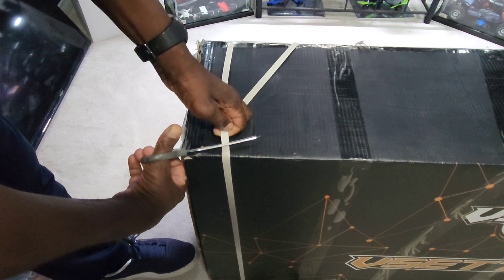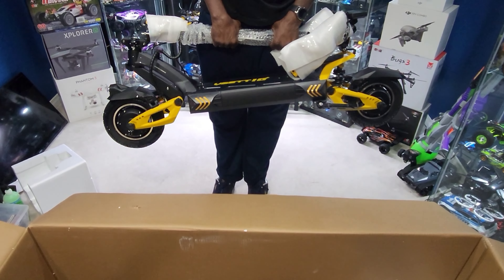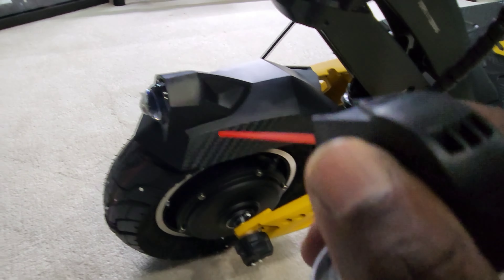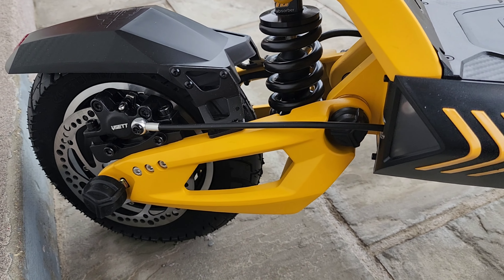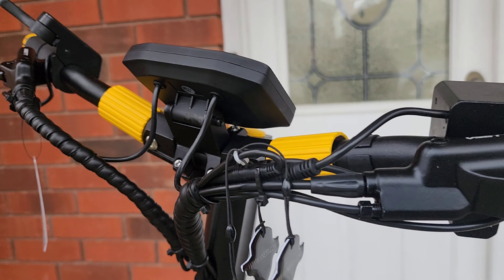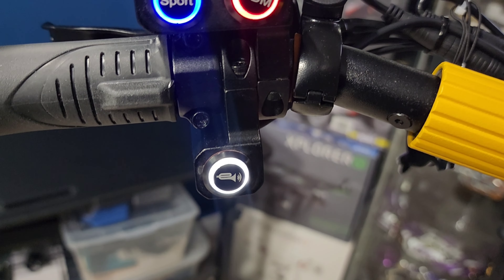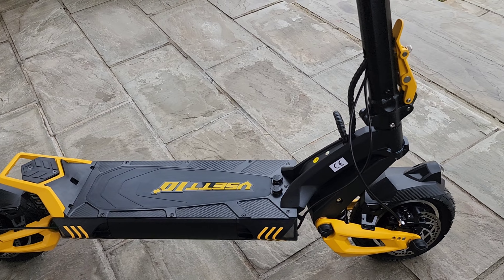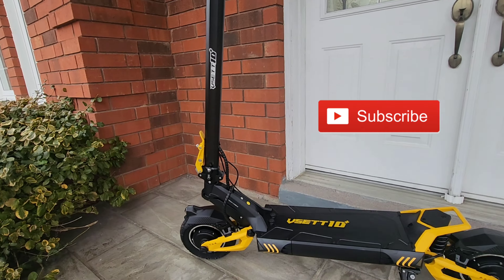VSETT 10+ Electric Scooter Unboxing (60v Dual Motor) Beast